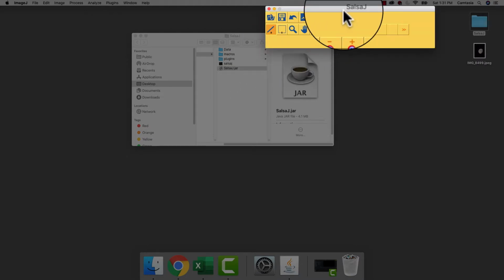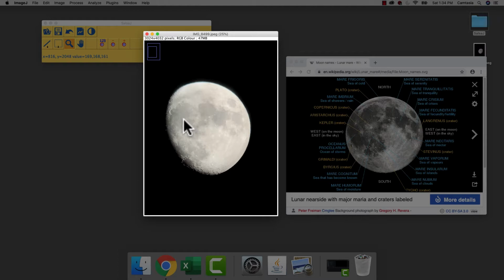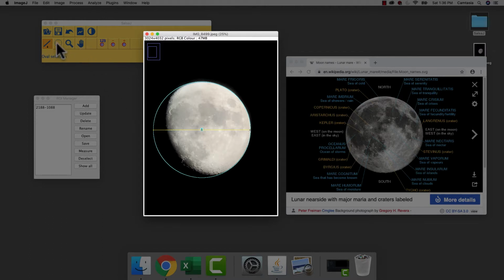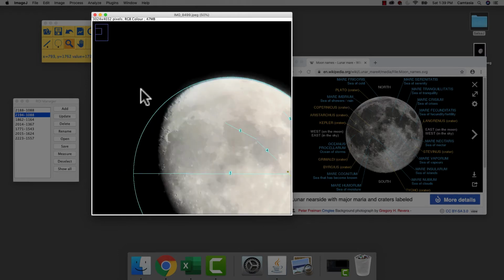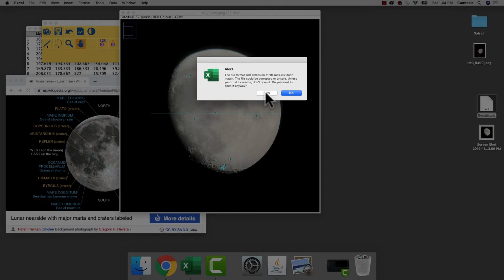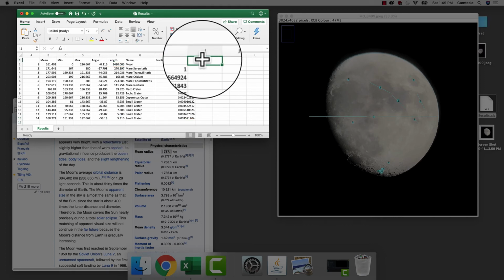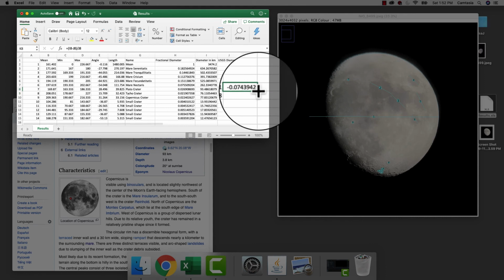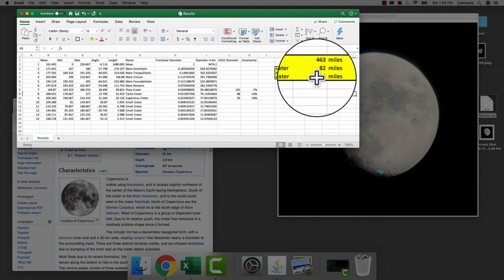Measuring Moon Craters with SalsaJ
This video shows how to use SalsaJ image analysis software to measure the diameter of lunar maria and craters in students' photos of the Moon. [CORRECTION: The units at the 15:49 mark should be km, not miles.]